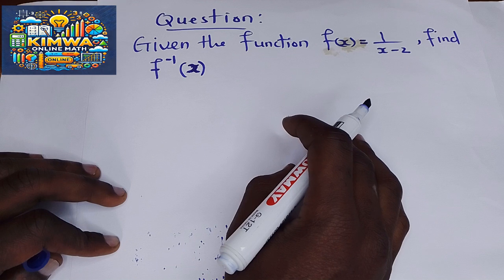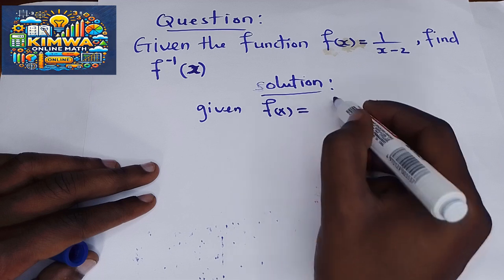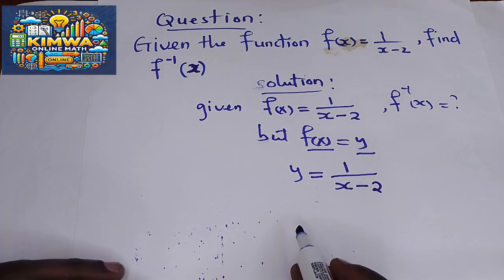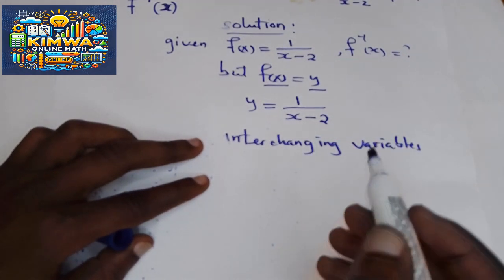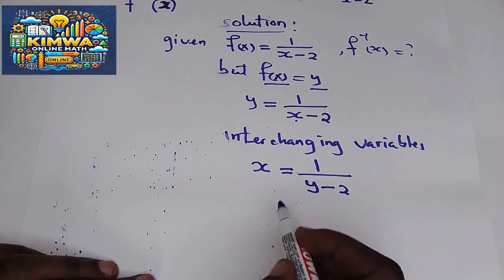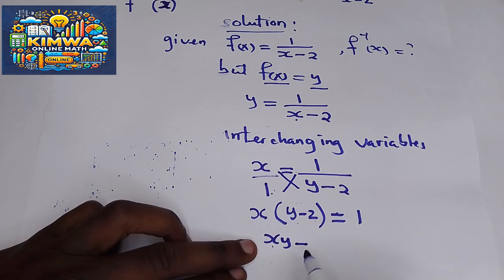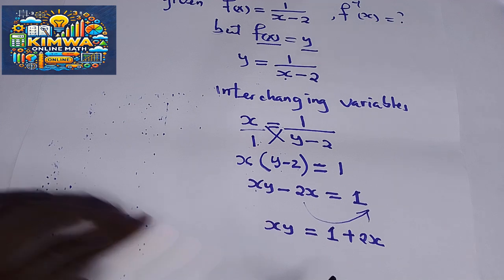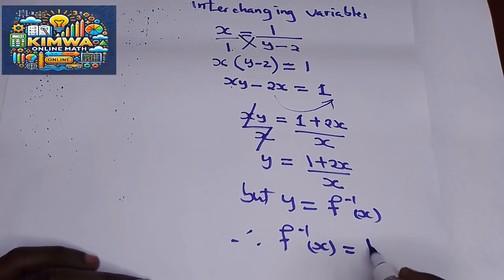INVERSE OF FUNCTION@kimwa online math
This is normal function that required to reform its inverse by using simple ways, be with us you will learn lots of things.
You are all welcome! we like you. We are nothing without you.